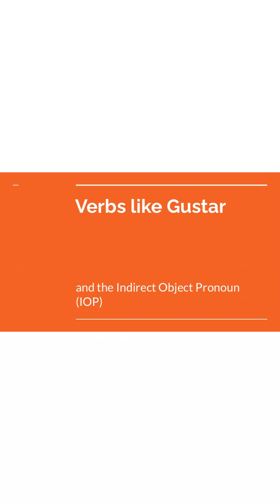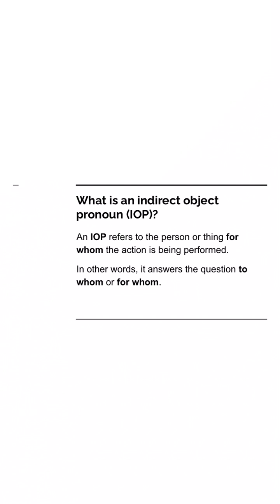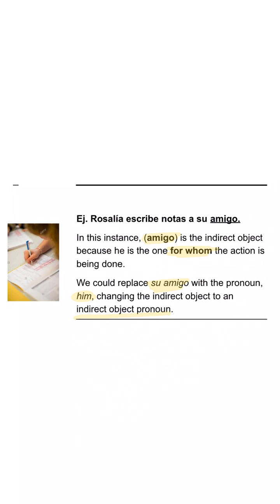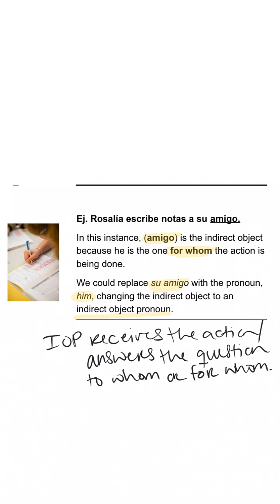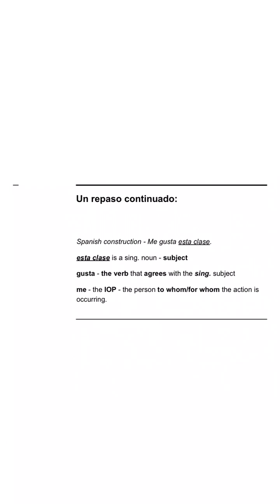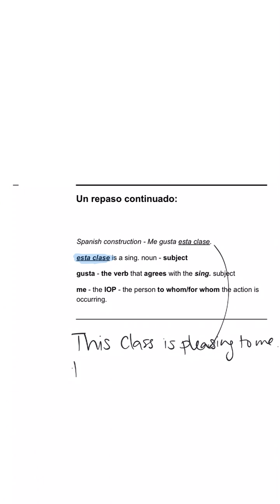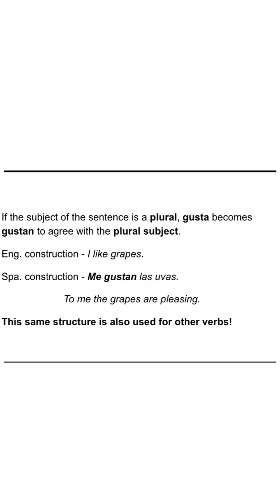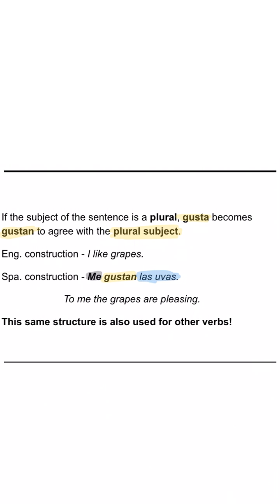Gustar and IOP Review